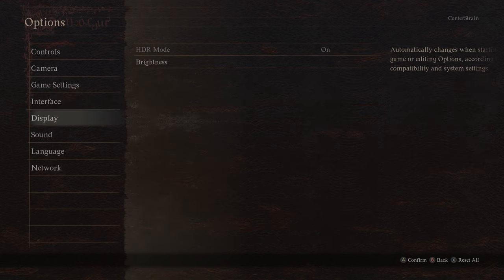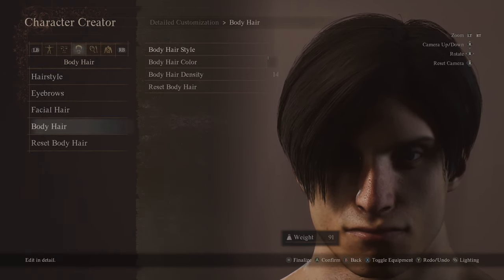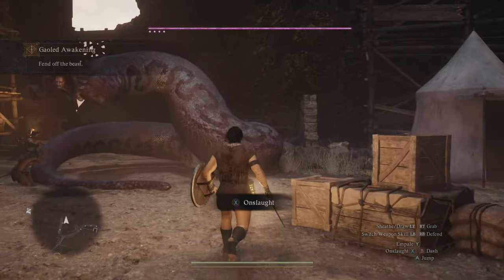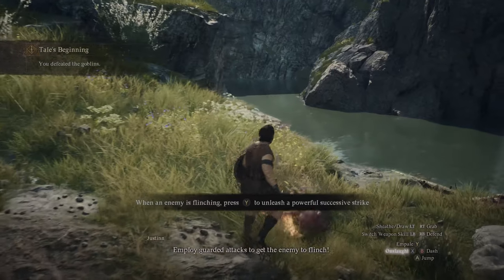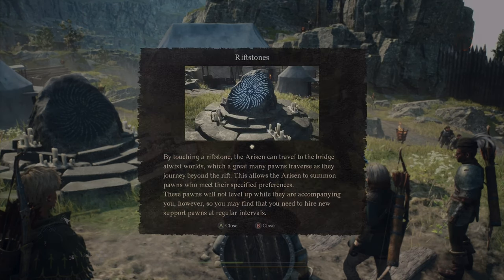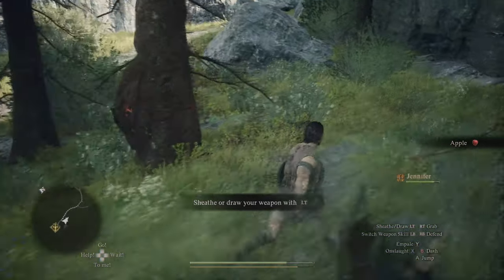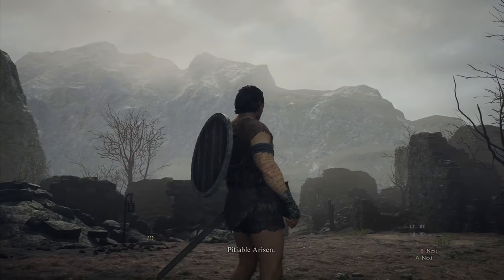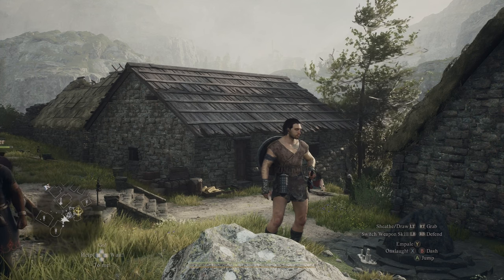Dragon's Dogma 2 | First Impressions | Xbox Series X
Check out my first Impressions for Dragon's Dogma 2 played on the Xbox Series X in 4K Thanks to Xbox for the Review code!

Timestamps:
Intro 0:00
Character Creation 7:56
Gameplay Start 19:11
My Final Thoughts 1:13:24

[Playlist Specific Hashtag]

Video URL